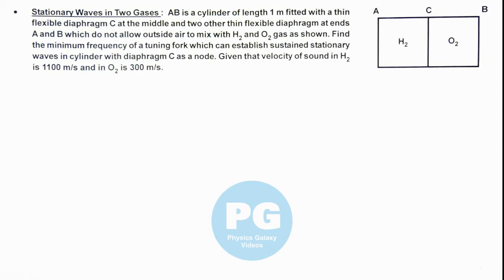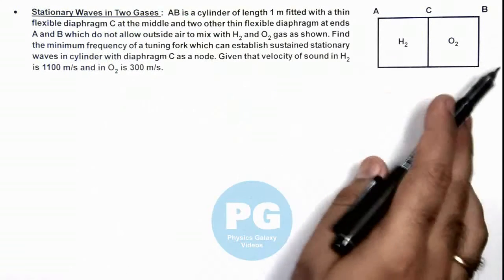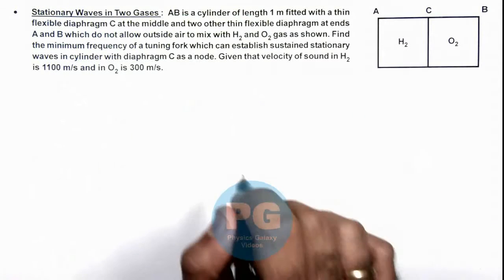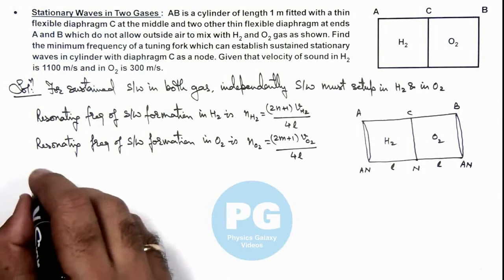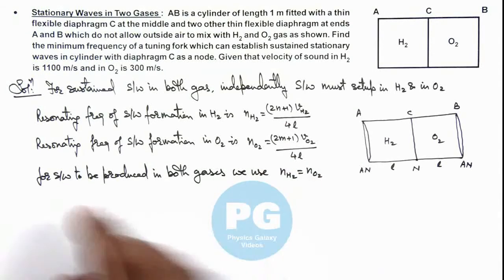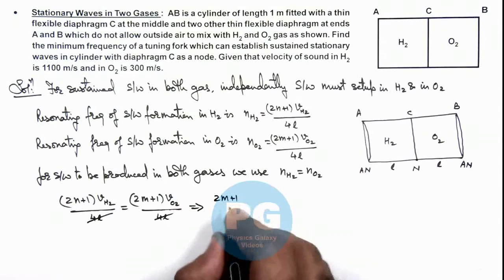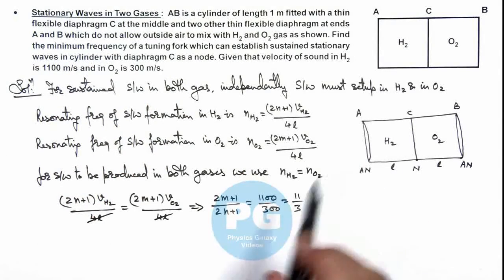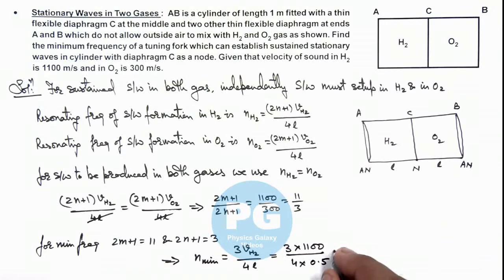9. Advance Illustration | Waves | Stationary Waves in Two Gases | by Ashish Arora